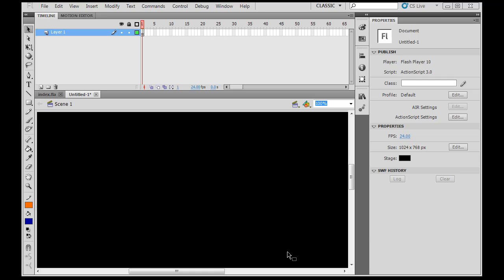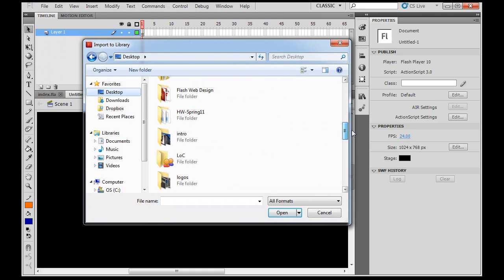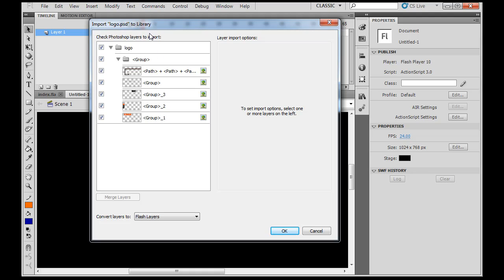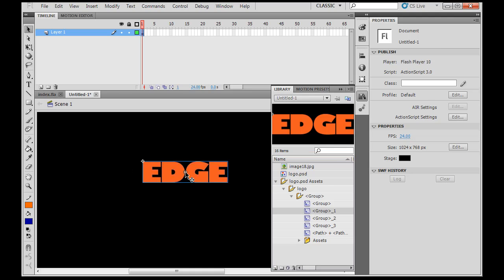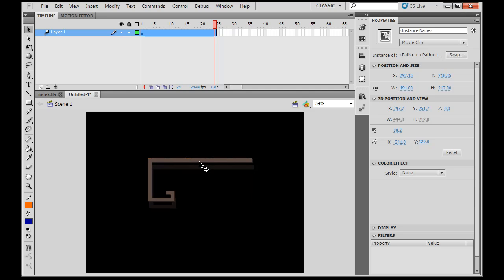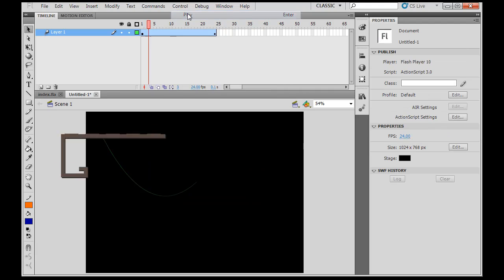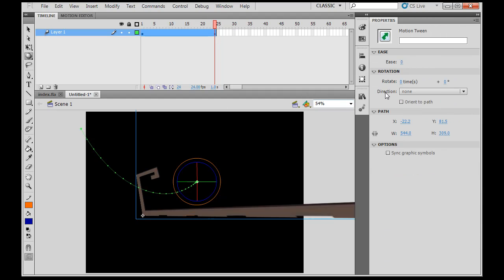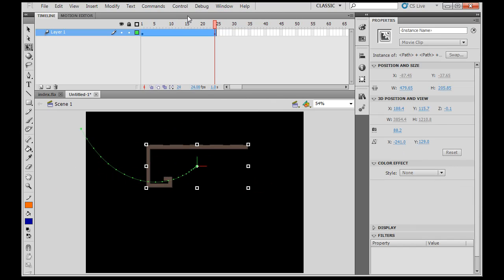Create a Flash CS5 Intro Movie with Motion - Part 1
The first in a multi-part Flash CS5 website creation series. In the first part we create a Flash introduction with Motion Tweening and 3d rotation. Part 1